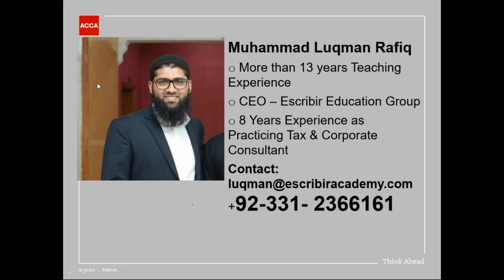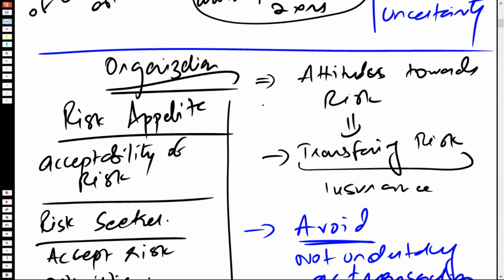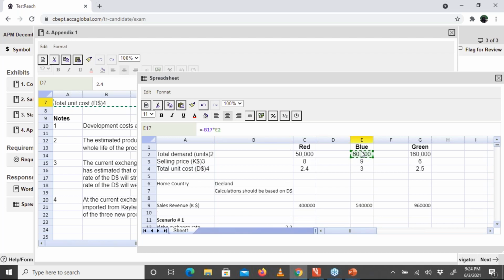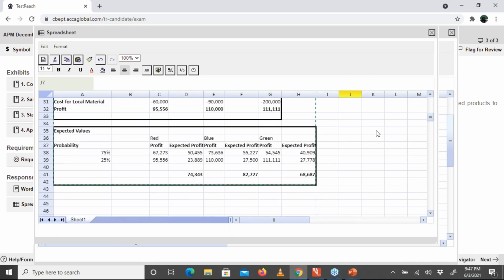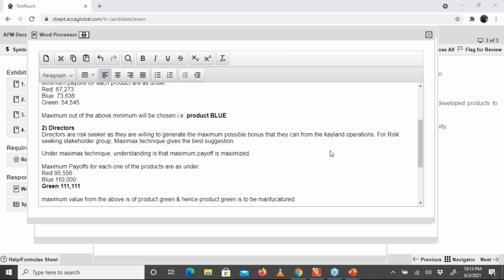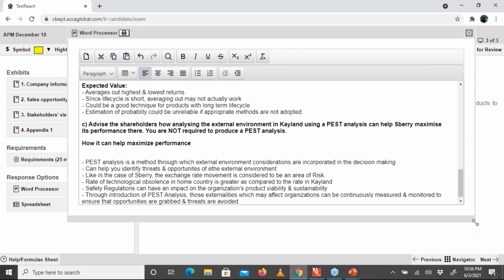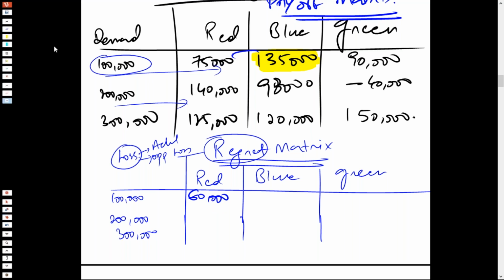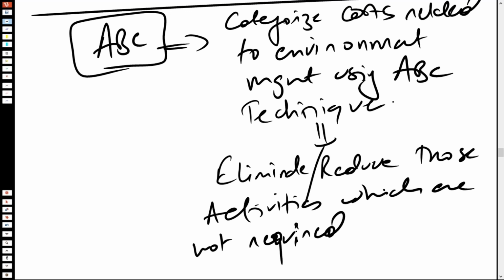ACCA Prepare to Pass - Day 4 of Advanced Performance Management (APM - P5)- June 2021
Advanced Performance Management is one of the optional level papers of ACCA and focuses on the strategic performance management of an organization.

This is the fourth of a Prepare to Pass Session on APM by @Luqman Rafiq  for Jun 2021 Exam Sessions.